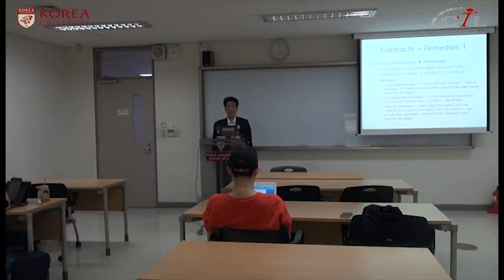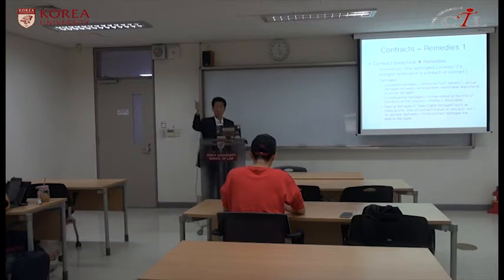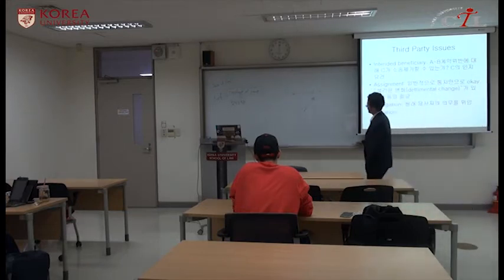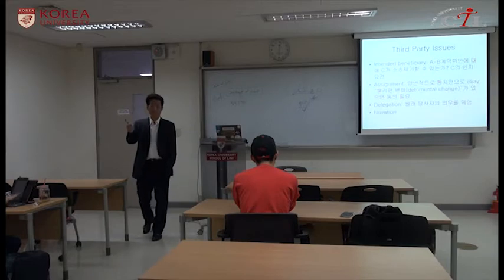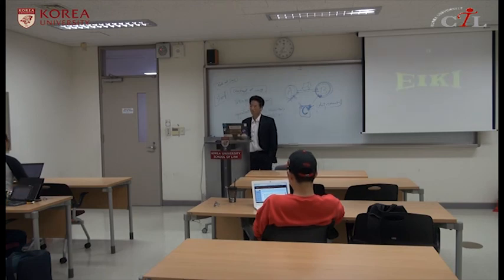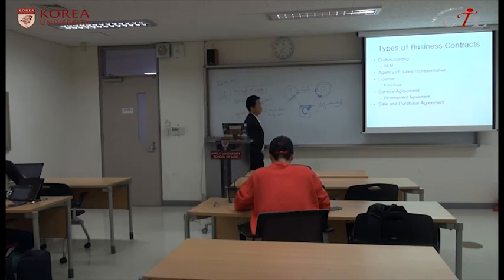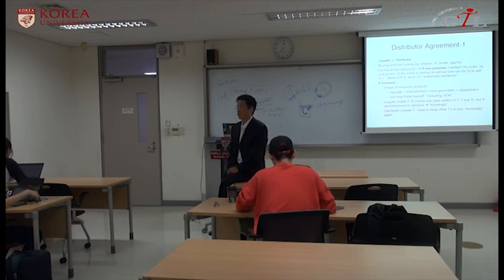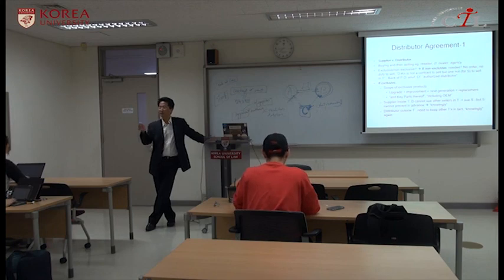[KUOCW] 박경신_국제영문계약실무(170914)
계약서 검토 및 수정에 필요한 실무이론에 대한 강의, 계약서 유형별 구조, 협상체크리스트, 유의사항, 샘플조항들 검토한다.